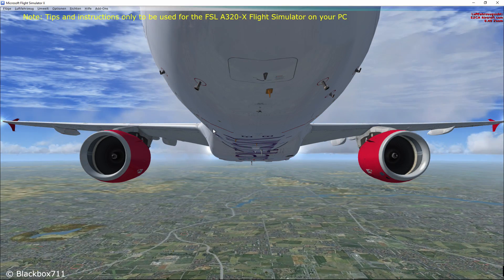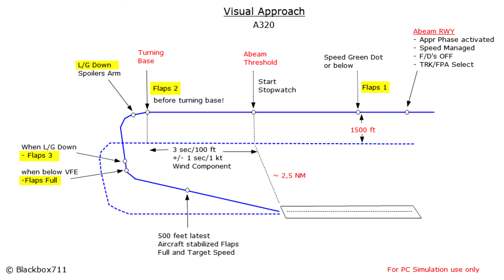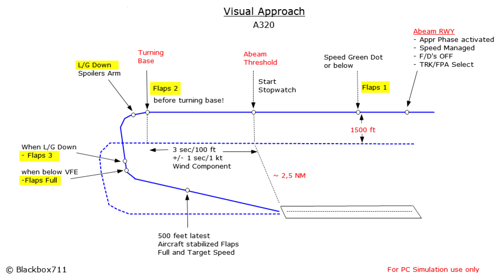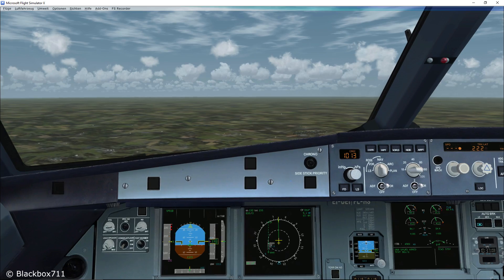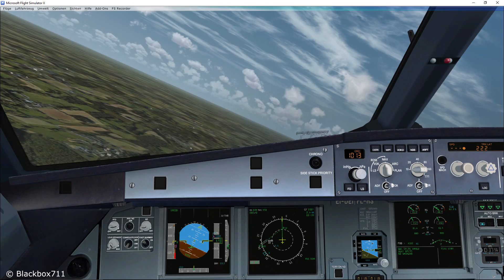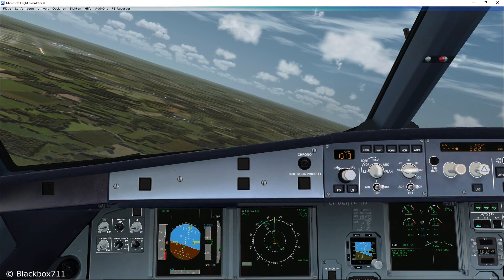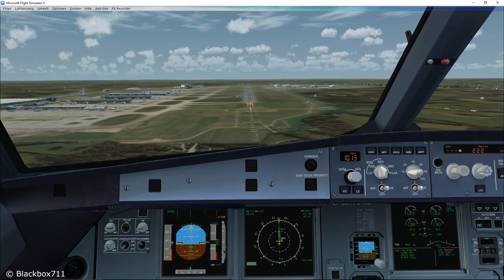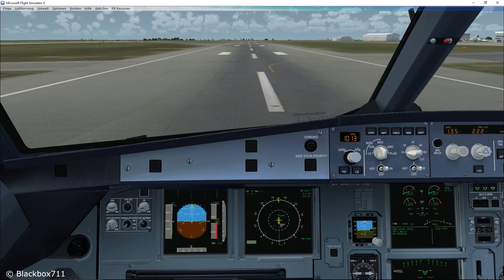FSLabs A320-X Basics: The Visual Approach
In this video I demonstrate how a Visual Approach is flown in the A320.
If  you would like to have a copy of the Visual Approach Pattern Chart klick on the following link:

Tips and Instructions are only to be used for the FSLabs A320-X Flight Simulator on your PC!

PC Specs:
Intel i7-4790K @ 4.00 GHz, Nvidia GeForce GTX 980, 32 GB RAM, Logitech K120 Keyboard, Zowie FK1 Mouse, Thrustmaster Warthog Stick and Throttle